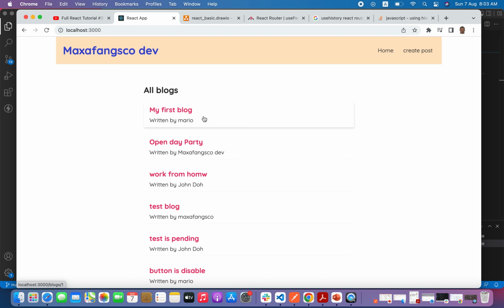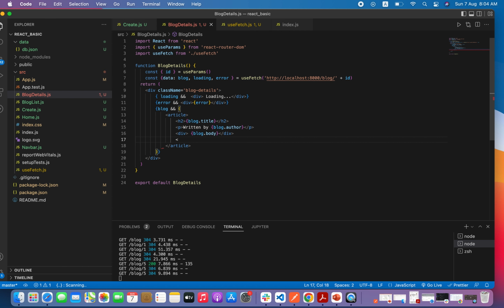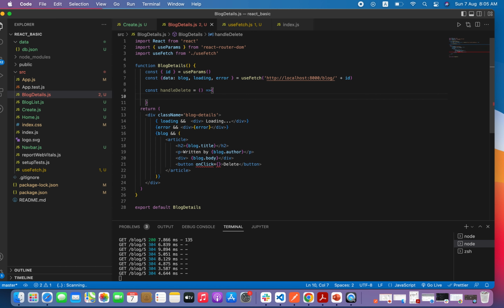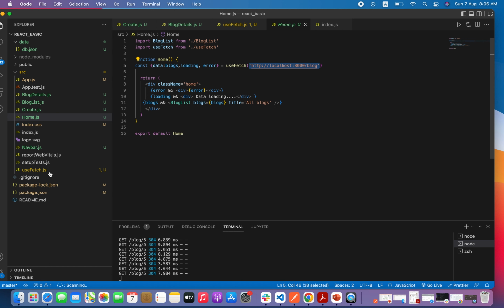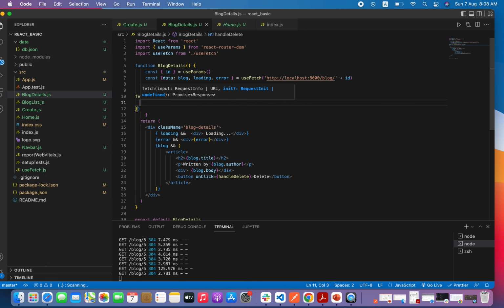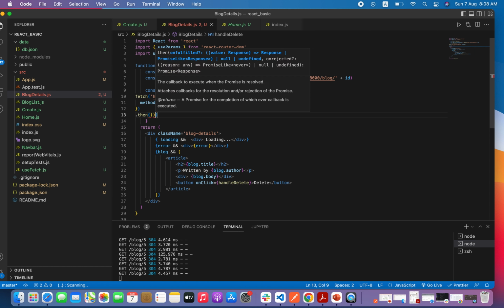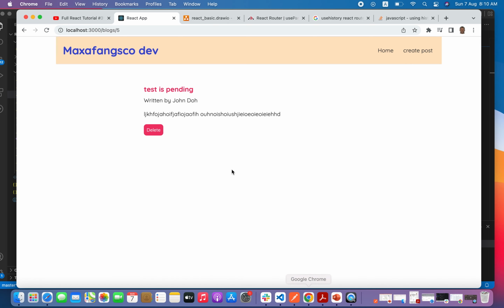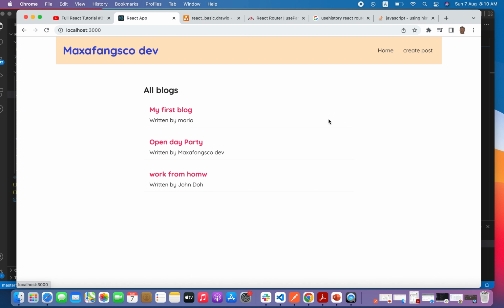Complete React Tutorial #30 Deleting a Blog in React